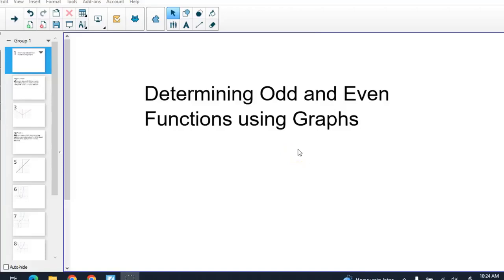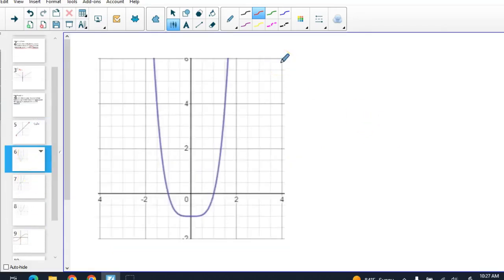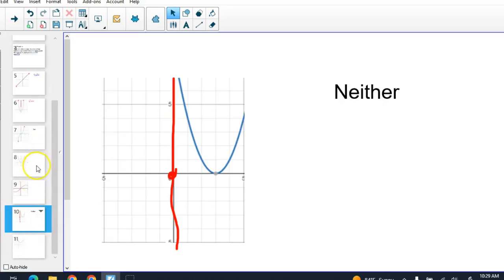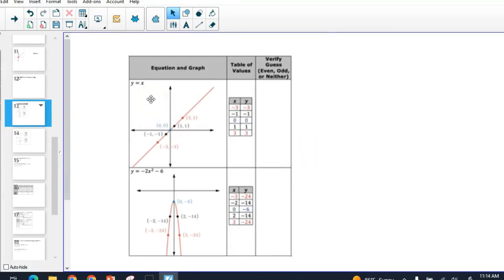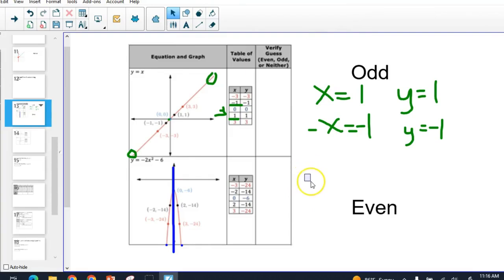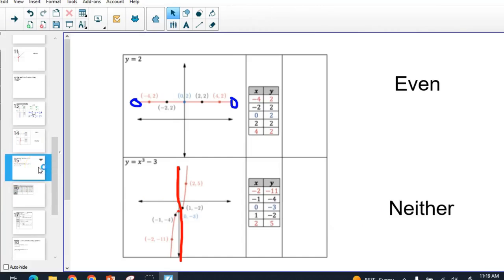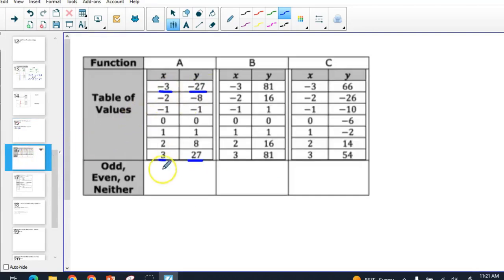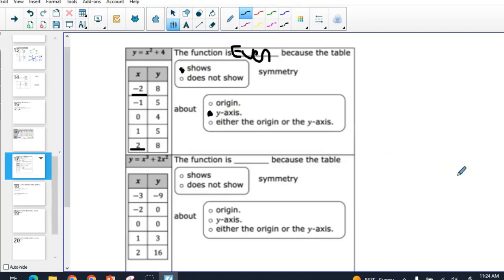Odd, Even, Functions Graphs & Tables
Full lesson on knowing how to determine whether a function is odd, even, or neither. Goes in depth with graphs including end behavior, multiplicity, and intervals of increase or decrease. For tables, what patterns to look for in the ordered pairs.